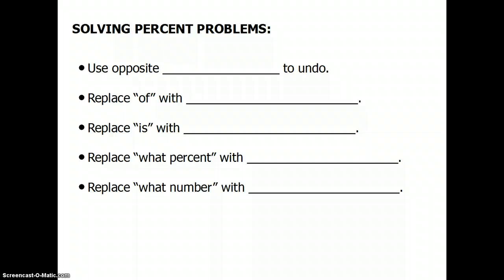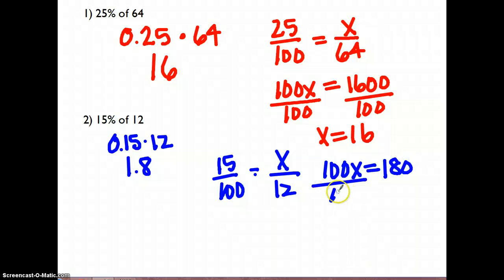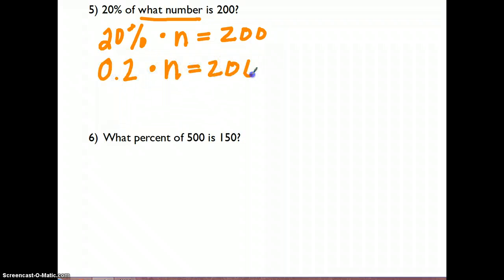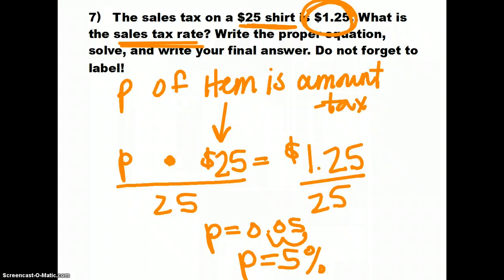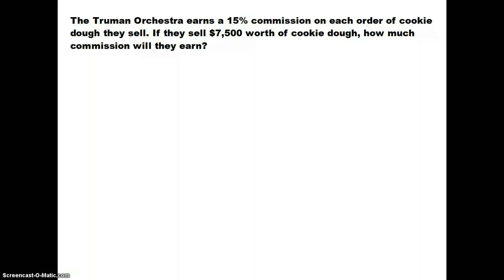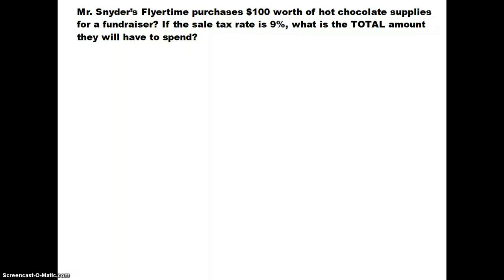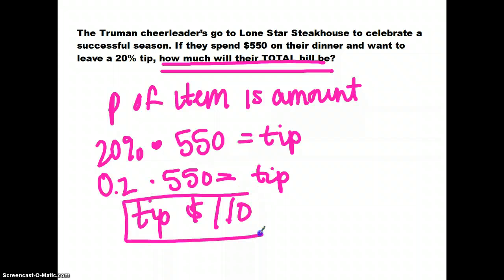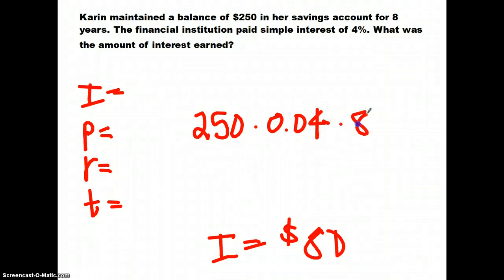Math Test 4B Review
Percents and Word Problems